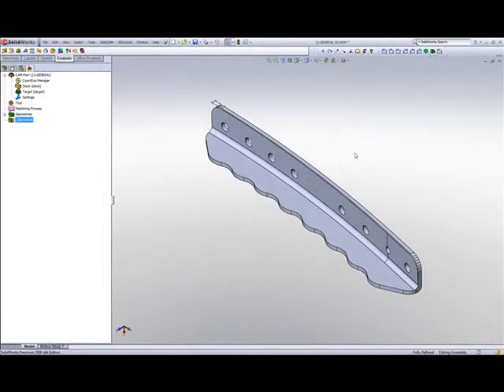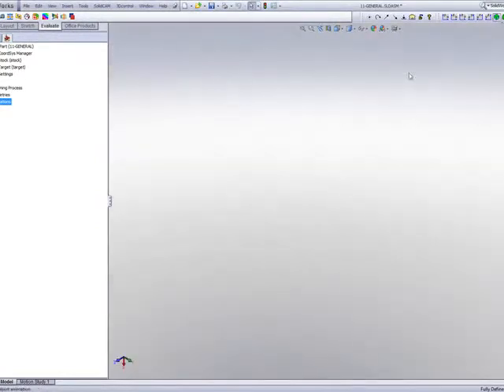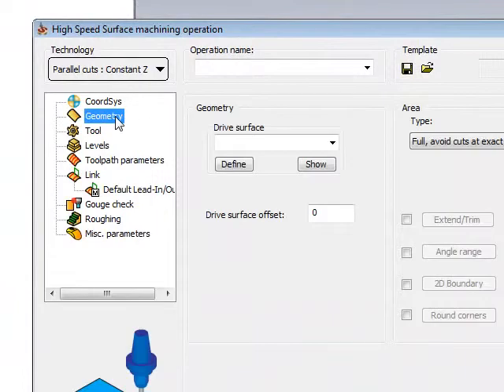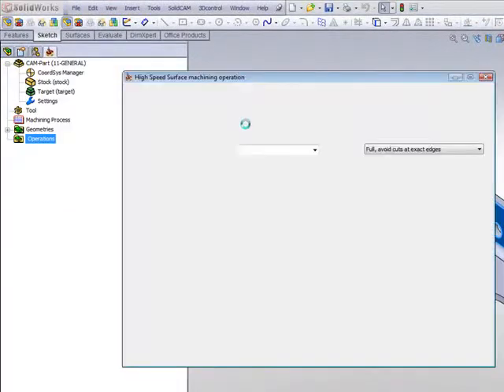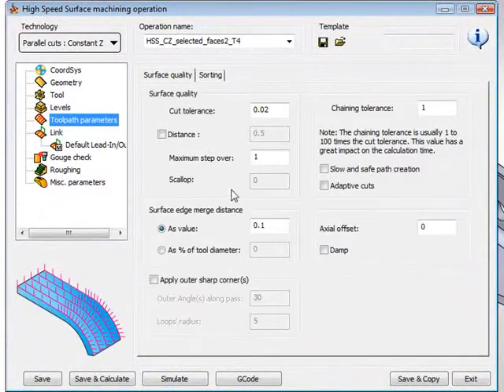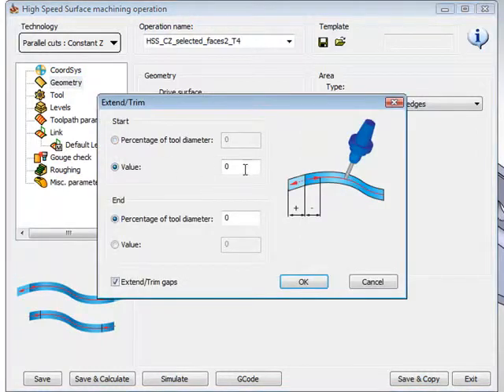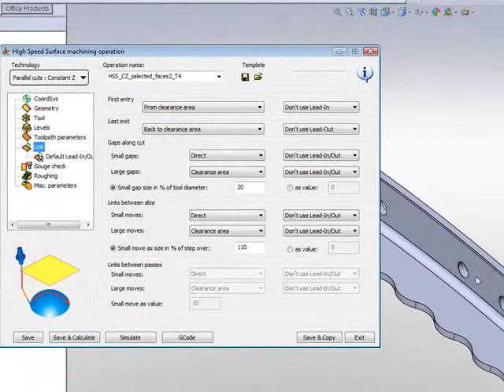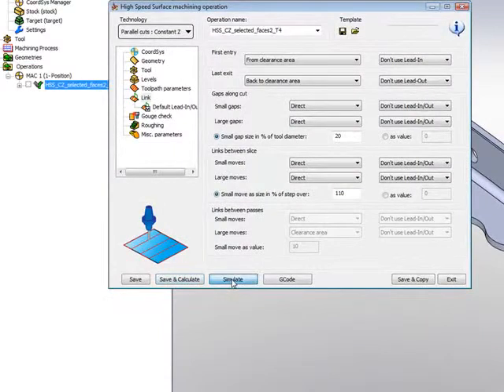HSS General UnderCut 2.flv